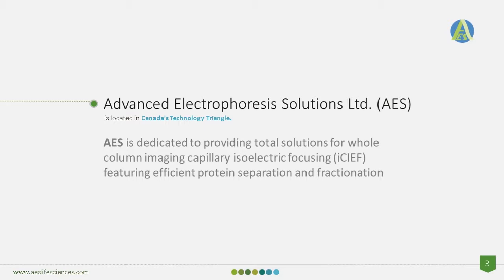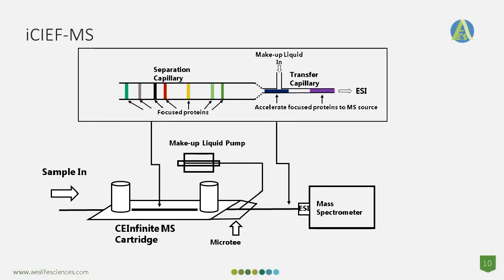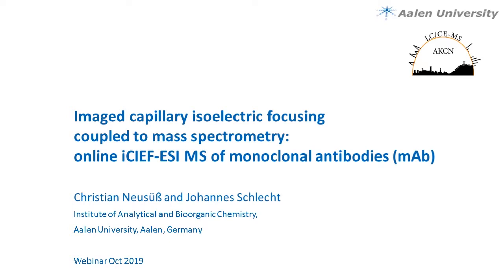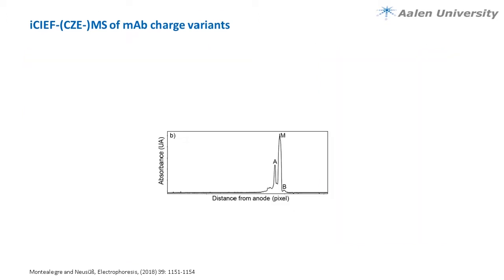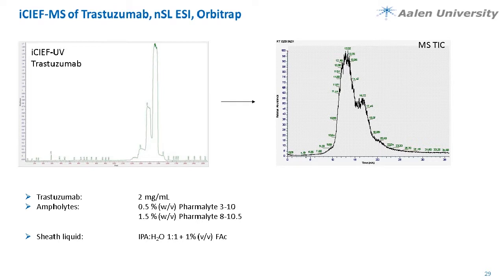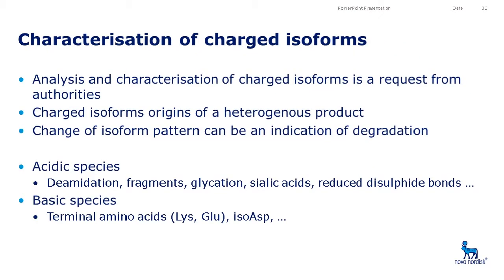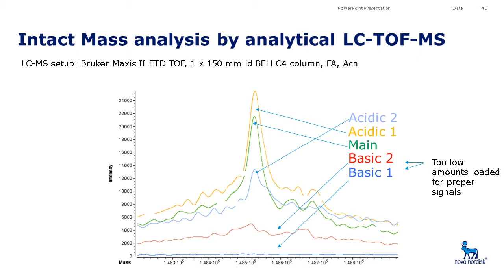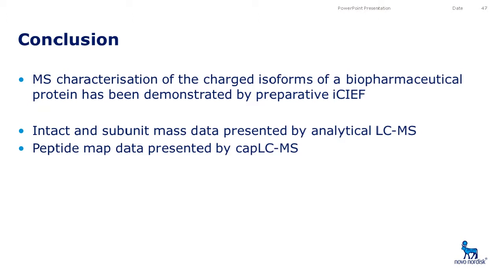Protein isoform characterization using CIEF-MS and prep-CIEF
Direct CIEF-MS and Prep-CIEF. Allowing direct MS-characterization of protein isoforms and allowing LC-MS analysis, peptide mapping and other techniques like SPR of protein isoform